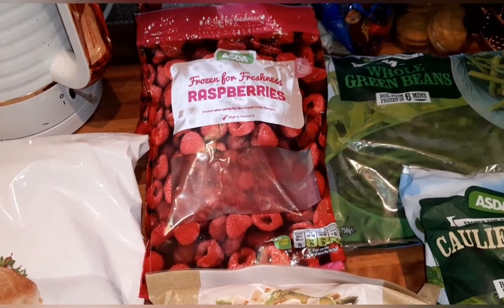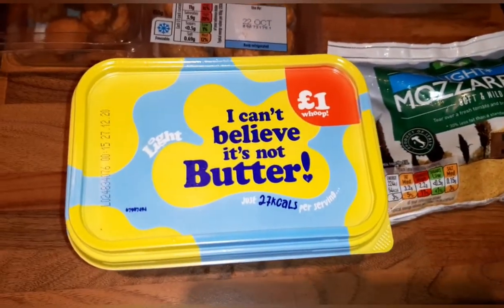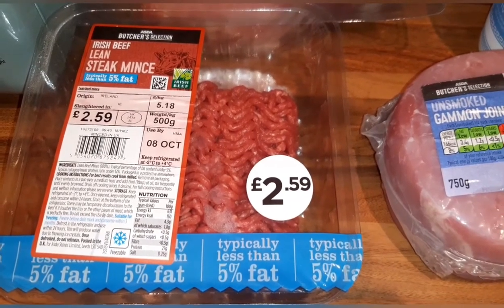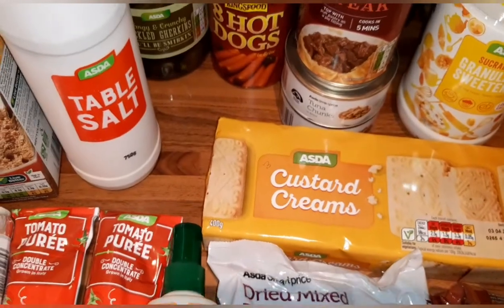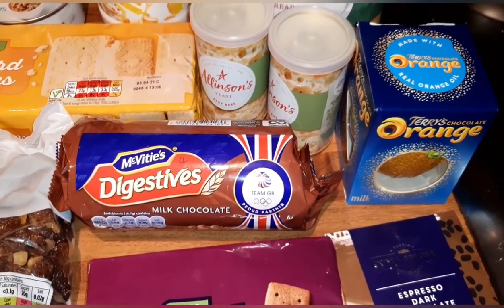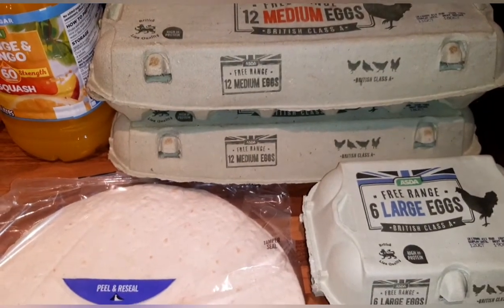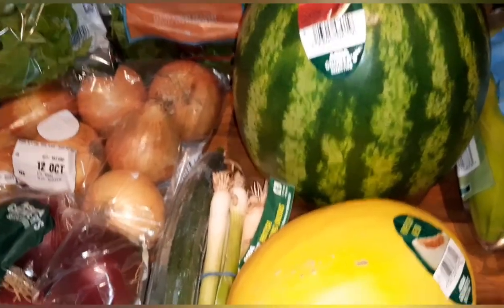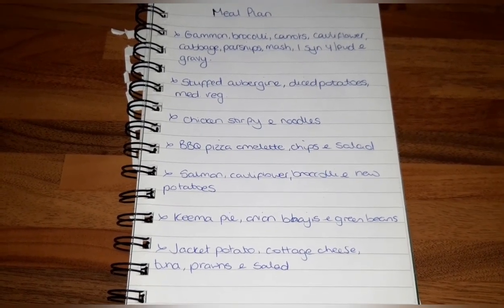Asda shopping haul with syn values and meal plan